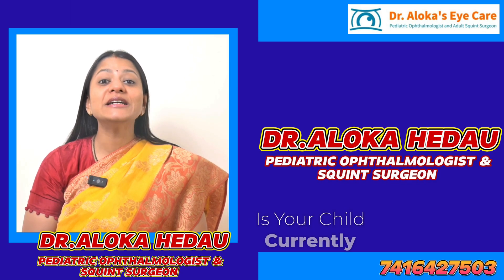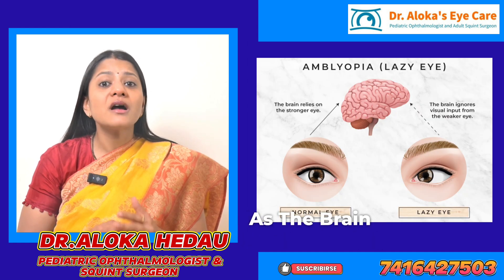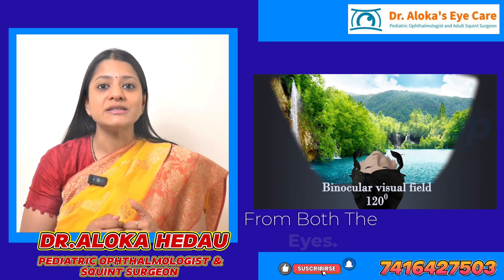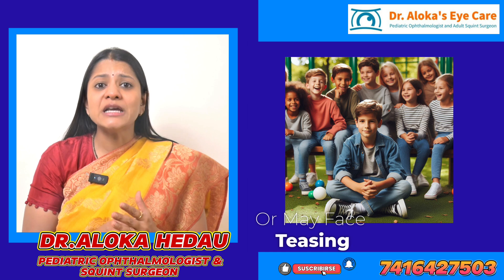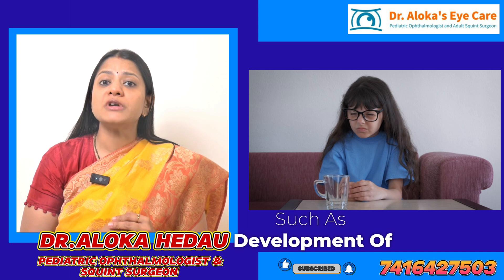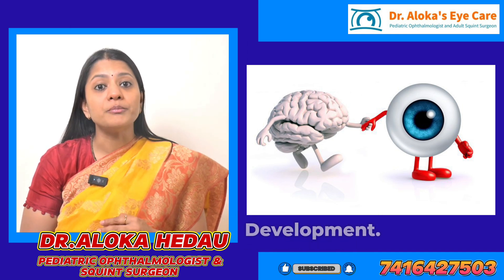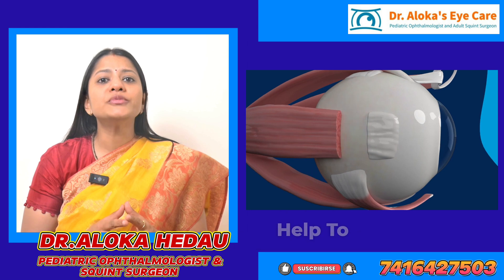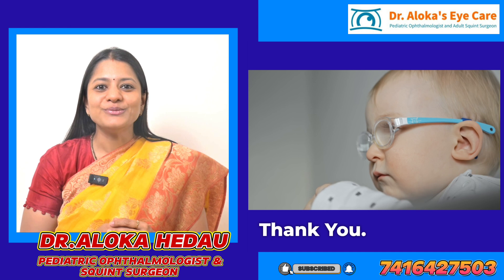Why is squint correction Important?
Squint or strabismus also known as crossed eyes is common eye problem that affects vision. It can cause loss of vision, Lazy eye , loss of depth perception and also long term complications to the eye
Correcting squint at the right age is vital to restoring vision
Dr Aloka Hedau is senior Pediatric Ophthalmologist and Squint Surgeon and at Dr Aloka's Eye Care we offer the latest and high end facilities for Squint Correction.